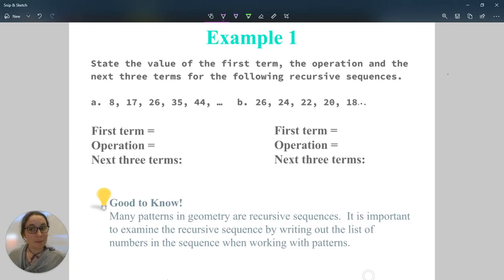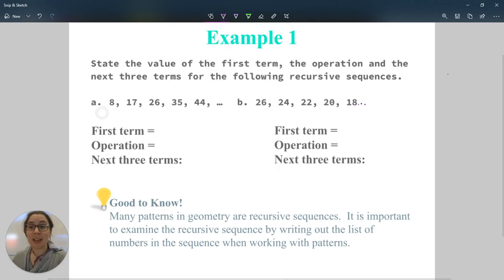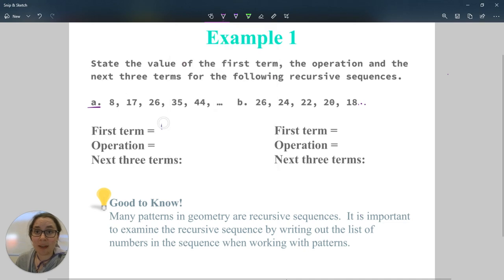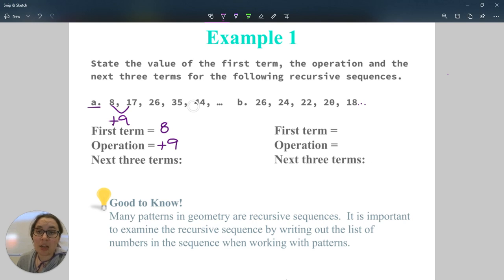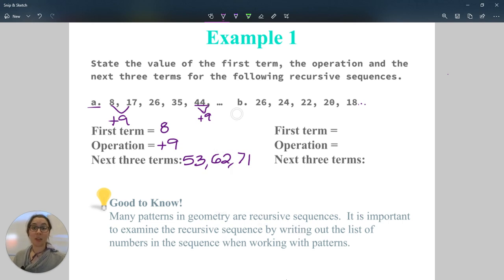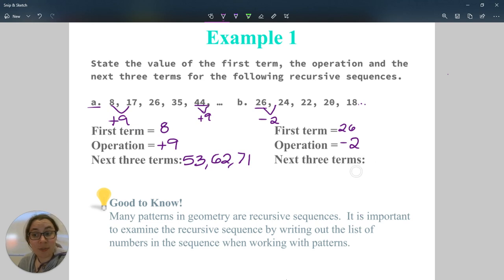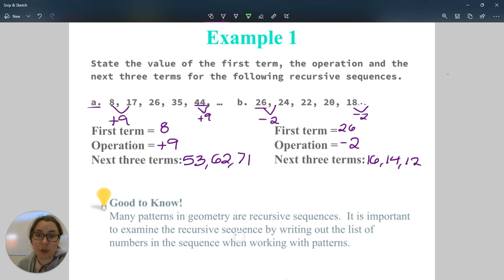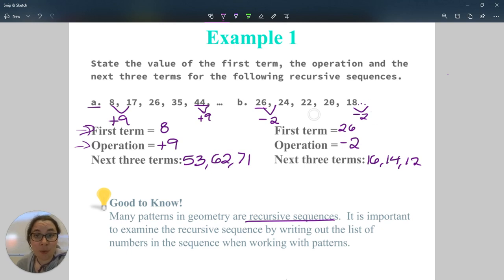4 8 Patterns and Functions Ex 1